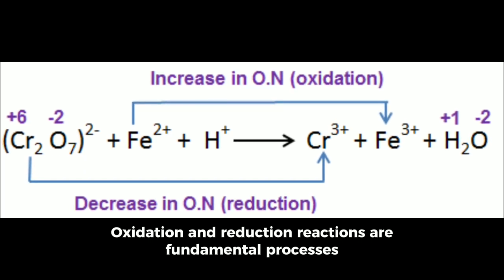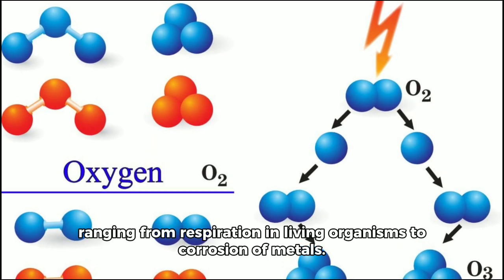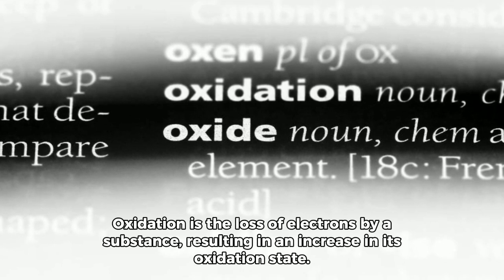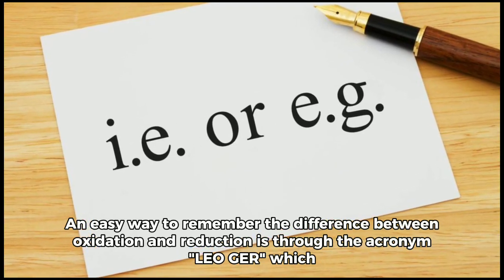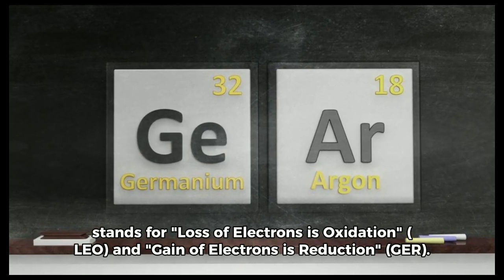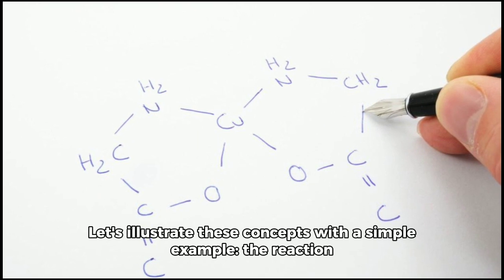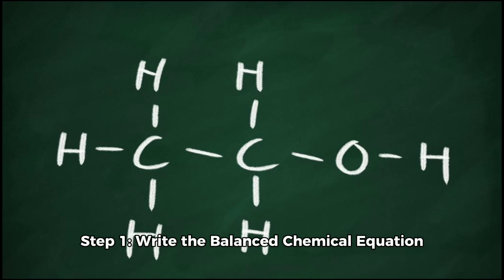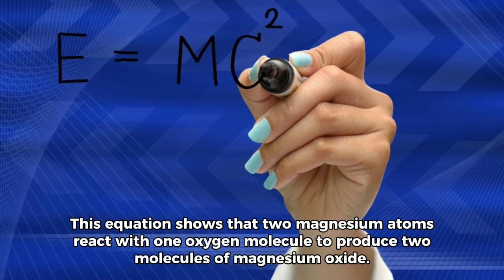Oxidation and reduction | Redox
This is an introduction to oxidation reduction reactions, which are often called redox reactions for short. An oxidation reduction (redox) reaction happens when electrons are transferred between atoms. A loss of electrons is called oxidation, and we say that atom has become oxidized. A gain of electrons is called reduction, and we say that the atoms has become reduced. The two separate parts (oxidation and reduction) of an oxidation reduction (redox) reaction are called half reactions. Two half reactions can be put together to make the whole reaction. Oxidation numbers are numbers that can be written above atoms to show whether they are gaining or losing electrons.

Related titel:
Oxidation and reduction
Oxidation and reduction class 11
Oxidation and reduction class 10
Oxidation and reduction reactions
Oxidation and reduction class 9
Oxidation State
Redox reactions class 11 one shot
Redox reactions class 11
Theories of chemical and electrocchemical corrosion
Metal activity series in chemistry easily
Extraction of metals high in Reactivity series

My viewer also watch:
CrashCourse
Khan Academy
TED-Ed
National Geographic
SciShow
Vsauce
Veritasium
SmarterEveryDay
Numberphile
CGP Grey
MinutePhysics
It's Okay To Be Smart
BrainCraft
Art Assignment
The School of Life
Physics Girl
AsapSCIENCE